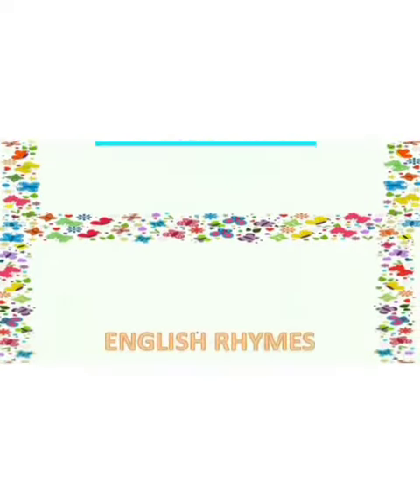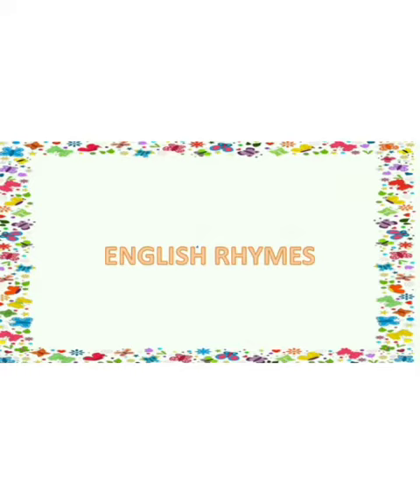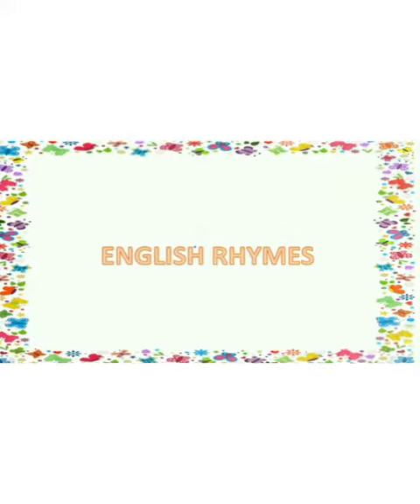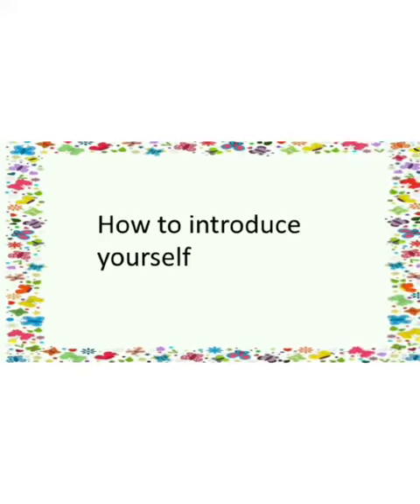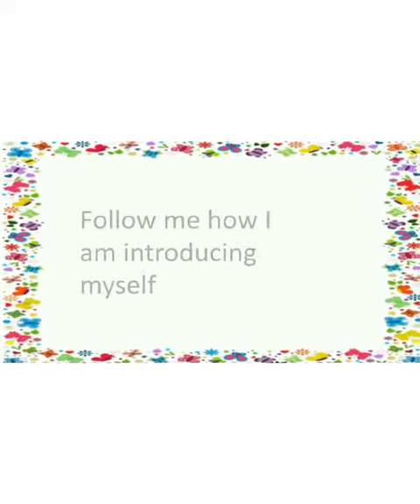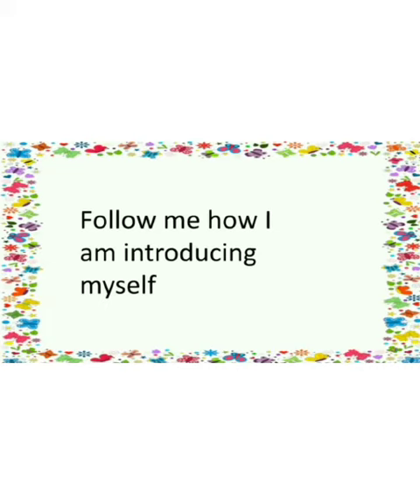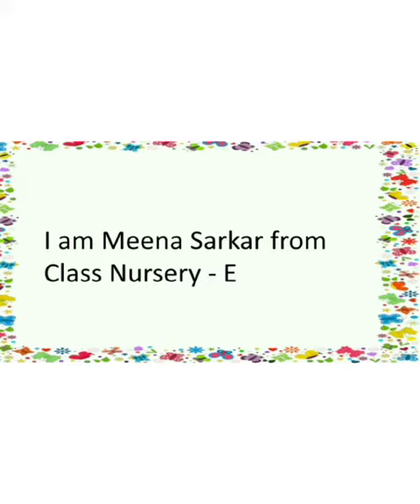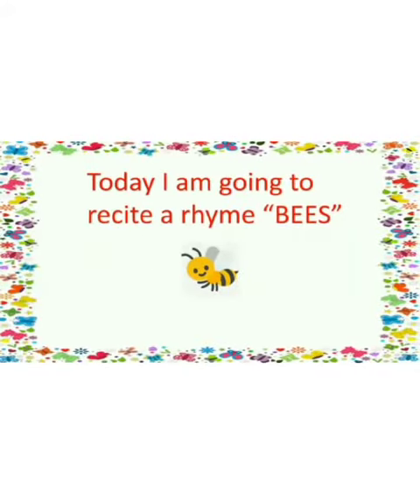Class: Nursery, Subject: English Rhymes, Topic: Bees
Dear parents, help your child watch, learn and enjoy the video!

St. Mary's Nursery School
Sector- 4/C
Bokaro Steel City, Jharkhand